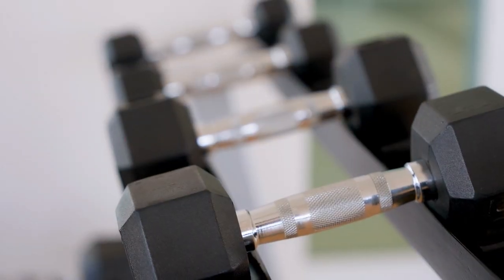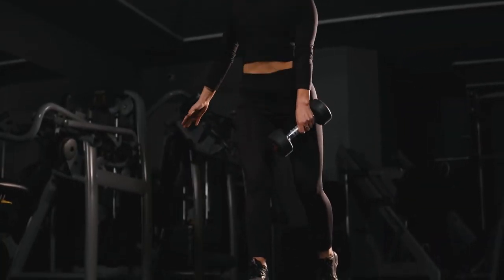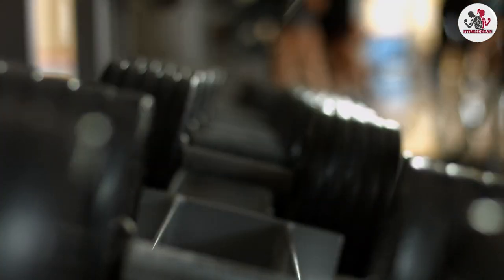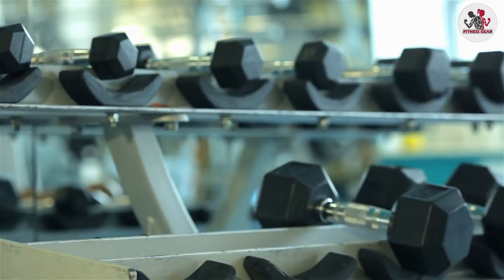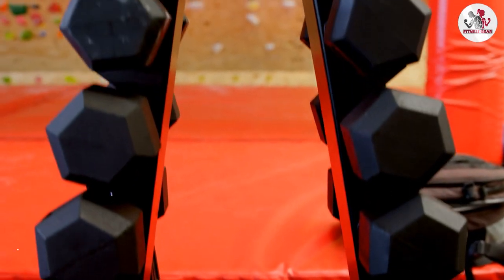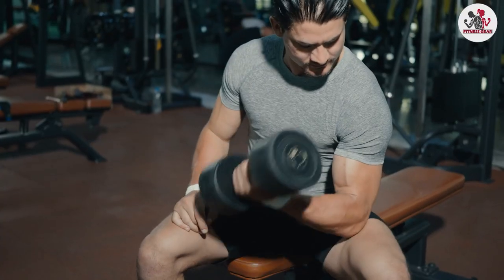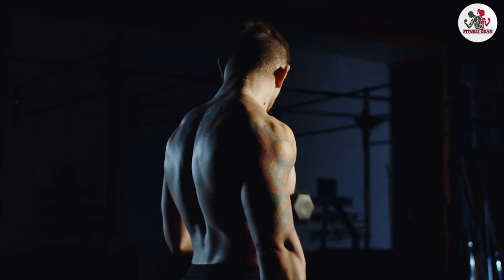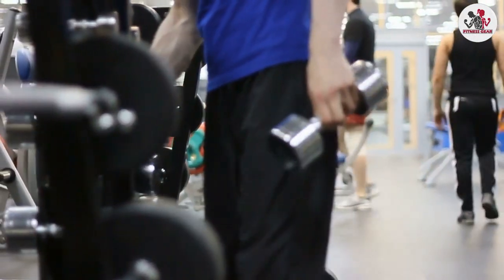BalanceFrom Rubber Encased Hex Dumbbell Review | Are They Worth Adding to Your Home Gym?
Welcome to our BalanceFrom Rubber Encased Hex Dumbbell review! In this video, we provide you with an honest assessment of these popular dumbbells, sharing our experiences and insights to help you make an informed buying decision.

🏋️‍♀️ Looking for the perfect dumbbells to enhance your home workouts? Look no further! Our comprehensive review of the BalanceFrom Rubber Encased Hex Dumbbells covers everything you need to know. We dive into the build quality, grip comfort, durability, and overall performance, giving you a detailed overview of what to expect.

💪 With buying intent search keywords such as "BalanceFrom dumbbell review," "best rubber dumbbells," and "hex dumbbells for home workouts," we understand that you're serious about finding the right fitness equipment. That's why we've got you covered with an unbiased analysis of these dumbbells. We'll discuss the weight range options, ergonomic design, and noise levels during use to help you determine if these are the right dumbbells for your fitness goals.

🌟 Don't waste your time and money on subpar equipment! Our review includes personal experiences and recommendations to ensure you get the most out of your investment. We'll also compare the BalanceFrom Rubber Encased Hex Dumbbells to other popular brands, highlighting their unique features and value for money.

🔍 So, whether you're a beginner or a seasoned fitness enthusiast, this review will equip you with all the information you need to decide if the BalanceFrom Rubber Encased Hex Dumbbells are the right fit for your workouts.

Stay fit and strong with the right dumbbells - BalanceFrom has your back!